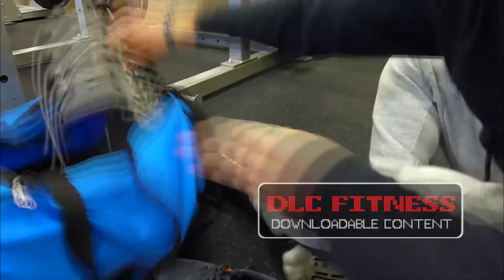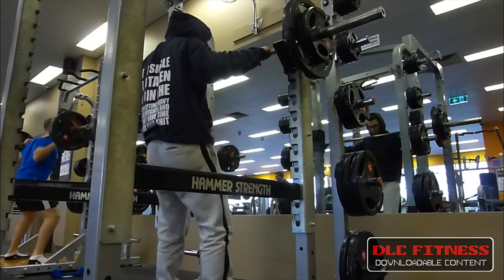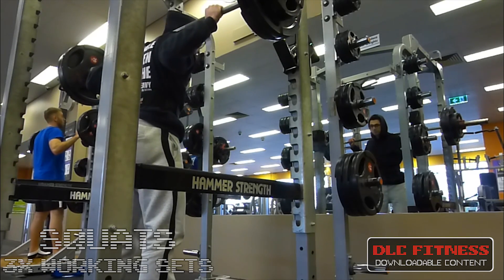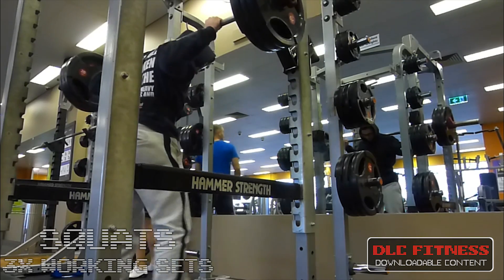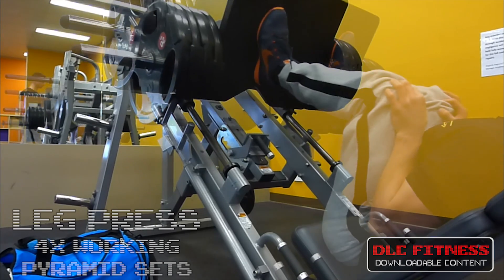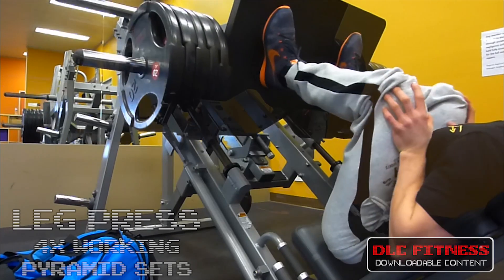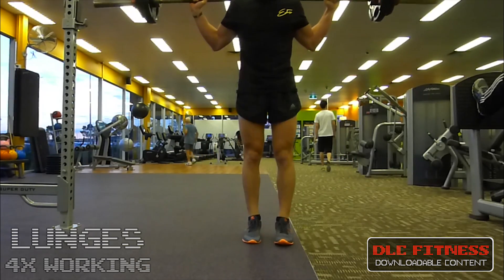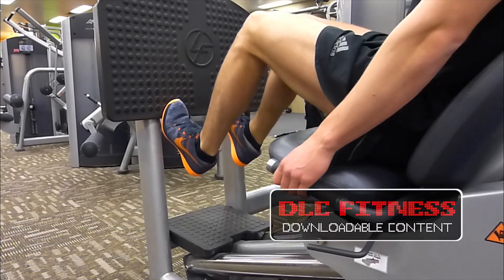Preserving Condition Version 1.0 Ep. 09 | MY LEG WORKOUT!!!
Leg Workout

Warm up Back Squats – Bar/60kg x8/80kg x8
Working sets - 100kg x5/ 120kg x5/ 140kg x2
Drop set – 100kg x8/ 60kg x8

Leg Press – 4 Plates x15/ 5 Plates x15/ 6 Plates x12/ 7 Plates x10
Drop set – 3 Plates x16

Lunges – 4 Sets of 10reps each leg 50kg

Leg Extensions – 3 working sets /Drop set each Set

Hamstring Curls – 3 working sets /Drop set each Set

Calf Raises – 4 working sets

Competing in the INBA Men's Physique show. Follow my progress in the 'Preserving Condition' Series. Have an insight into what competition prep looks like, learn some tips and tricks from me about dieting and enjoy watching me maintain my conditioning and bringing the best possible package on stage.

My Online Coach: Mr.Hubble